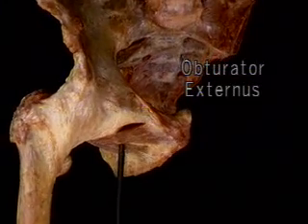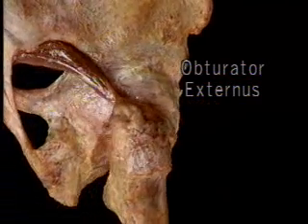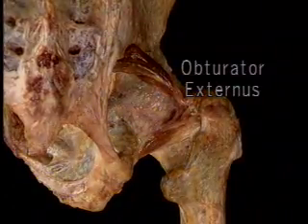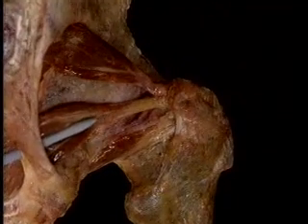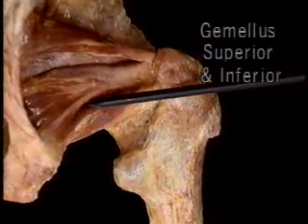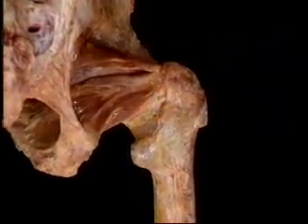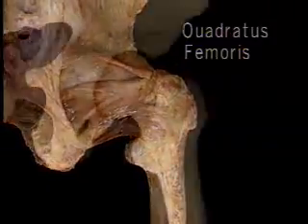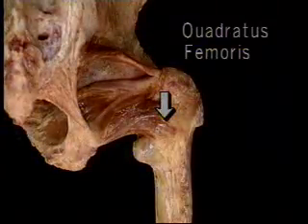2 1 6